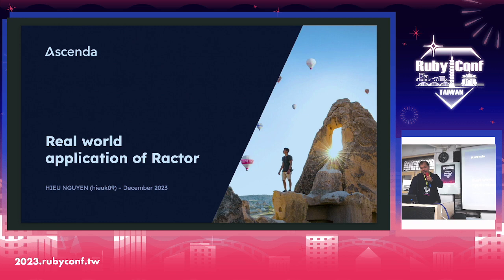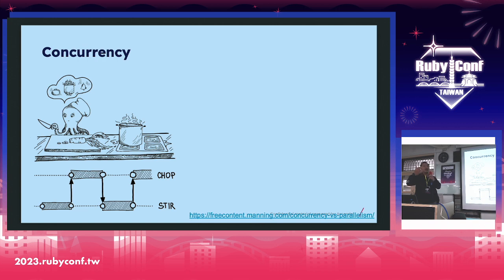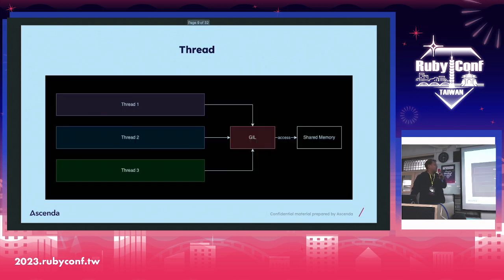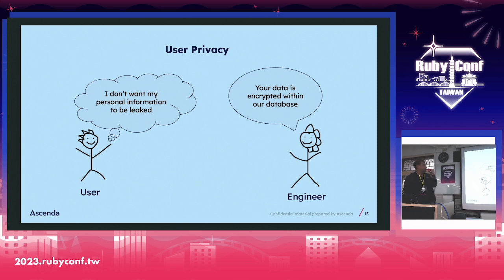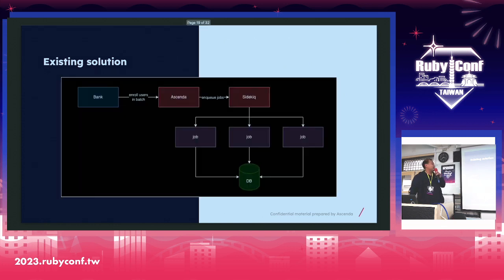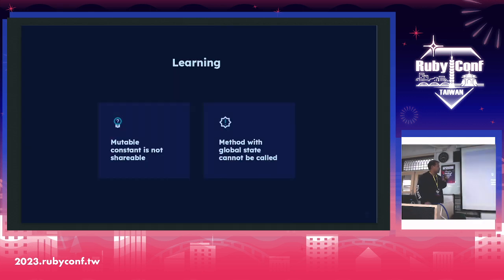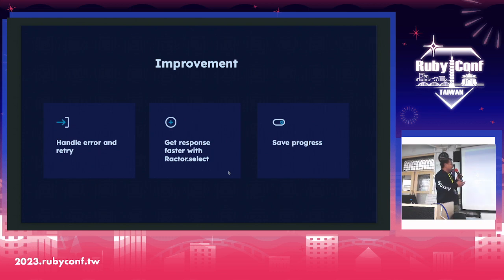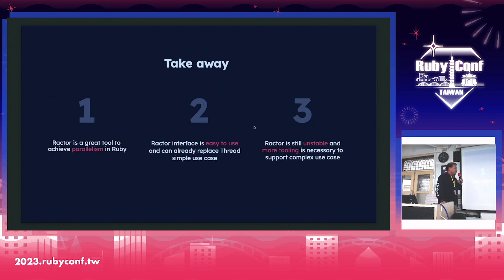RubyConf Taiwan 2023-Solving Real-World Challenges with Ruby Ractor by Hiếu Nguyễn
rubyconftw 2023

Solving Real-World Challenges with Ruby Ractor

In this talk, we explore on how we can take advantage of Ractor to improve parallel processing in some real world scenarios, such as data encryption and transaction processing. We delve into some features of Ractor, with their strength and limitation, and how to migrate thread-based or process-based functionalities using them. This talk hopefully will give the audience more insights on how they can improve their application performance.